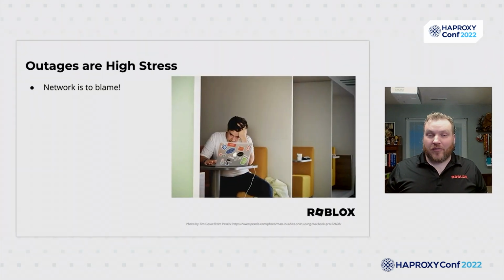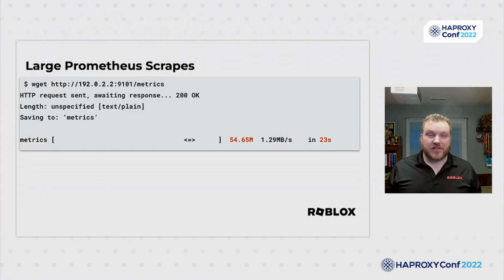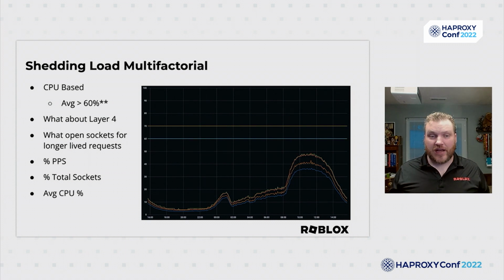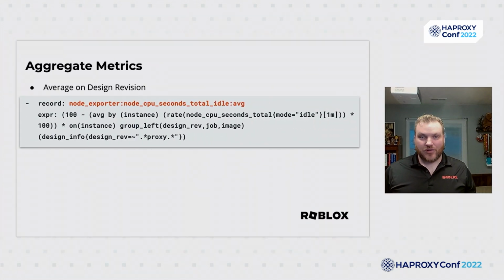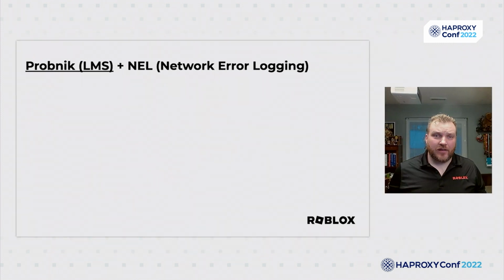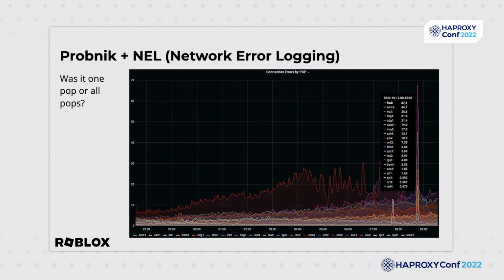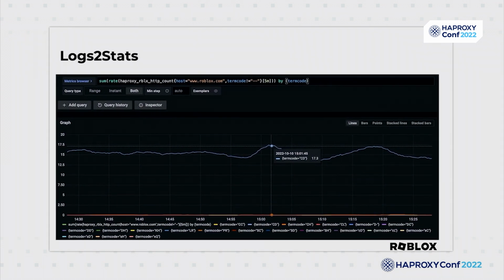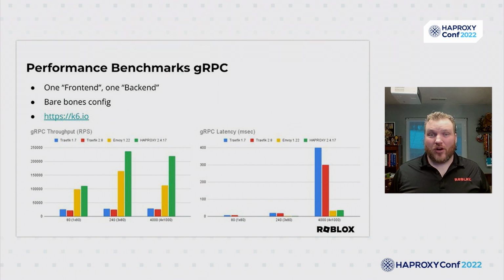Data Informed Decision Making: Roblox Use Case for More Metrics | Adam Mills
Presented by Adam Mills (Roblox) at HAProxyConf 2022.
Metrics are only as valuable as how they are used. At Roblox, metrics are used to help inform decisions every day. With busy sites with thousands of backends, the HAProxy Prometheus endpoint produces an insane amount of metrics, so Roblox had to come up with interesting ways to capture relevant data to show the need to process that much information. During this talk, through a brilliant UNO (yes, the cards) analogy,  Adam will discuss some of the methods and implementations of data processing and analysis at Roblox, and share some tips so you can prove the value of MORE metrics.

Chapters:

0:00 Introduction
1:28 Using Metrics to Proving the Negative
    1:43 UNO Analogy
    3:11 Stacking the Deck
4:28 Enabling Prometheus on HAProxy
7:04 Dashboards
12:33 Exposing Relevant Data
    14:57 Aggregating the Data
16:57 Complexity of Metrics Gathering
    18:58 Probnik (LMS) + NEL (Network Error Logging)
    25:11 Metric Complexity
30:30 Importance of Data-Driven Decision Making
35:11 Q&A

Stay ahead of the curve and follow HAProxy🐘 for the latest load-balancing innovations!